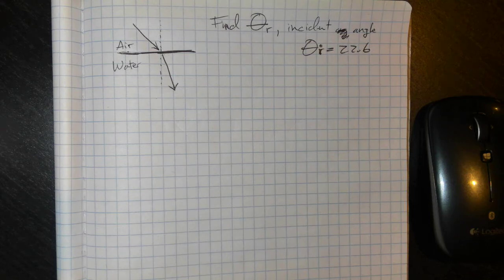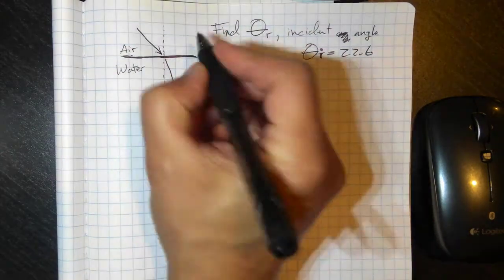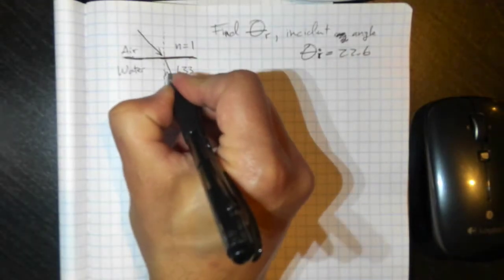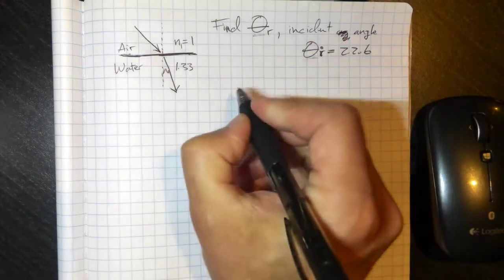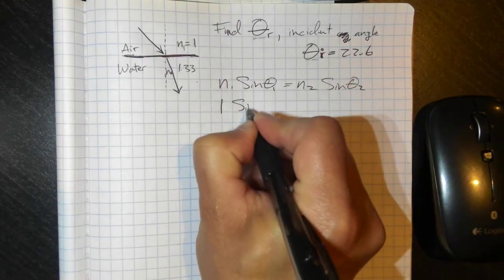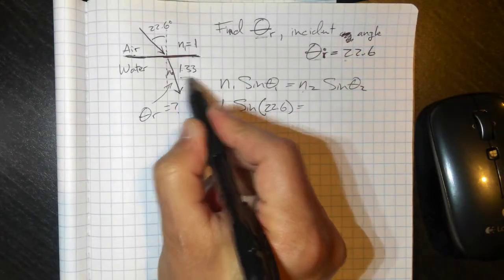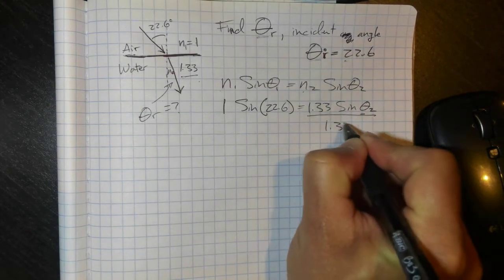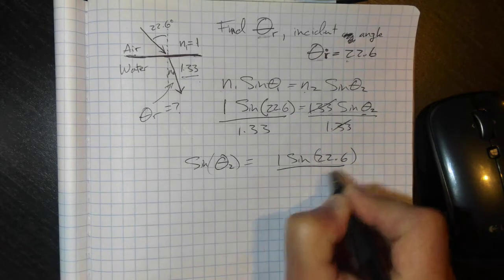How to use inverse sine in refraction